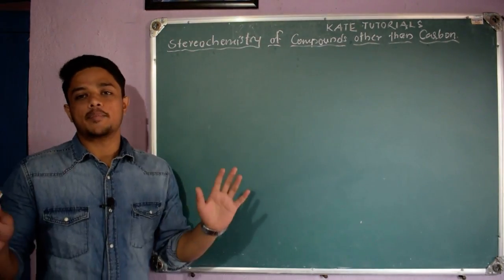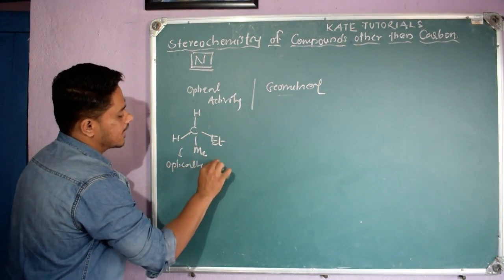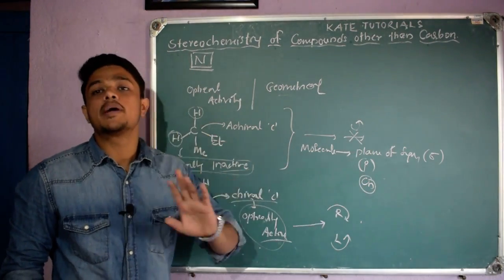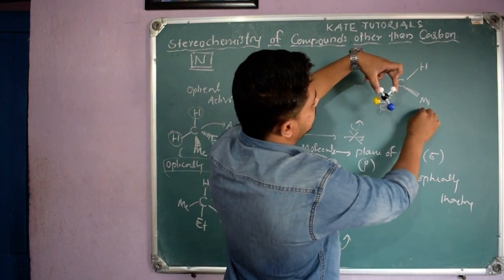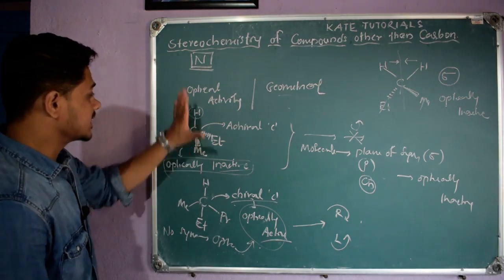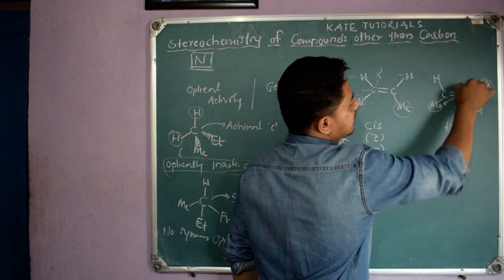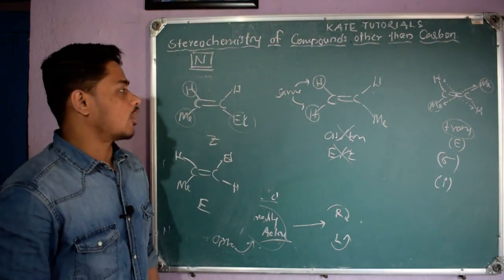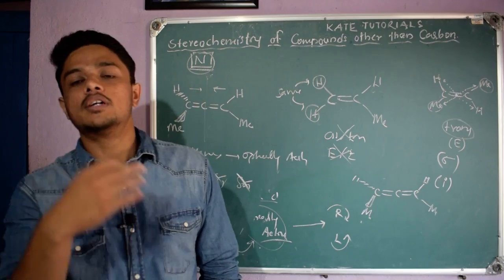1 Introduction to Stereochemistry of Compounds other than Carbon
Introduction to Stereochemistry of Compounds other than Carbon
Here i have talked about
Chiral or Asymmetric Carbon
Optical Activity
Optical Inactivity
Geometrical Compounds
Allenes
Optical Activity of Allenes